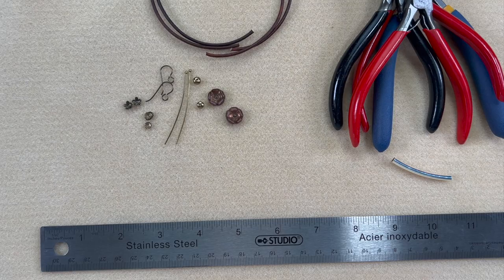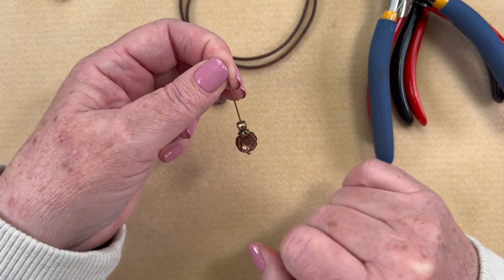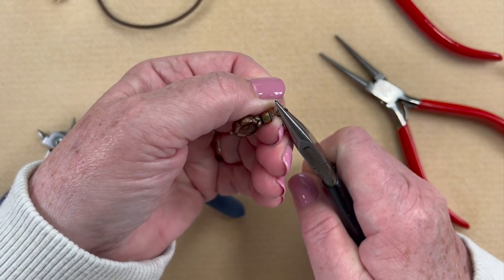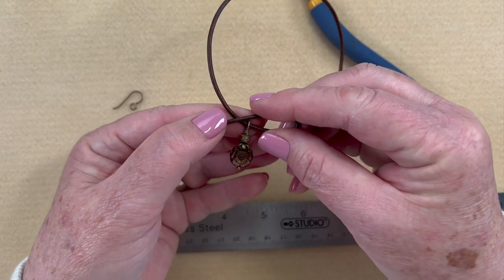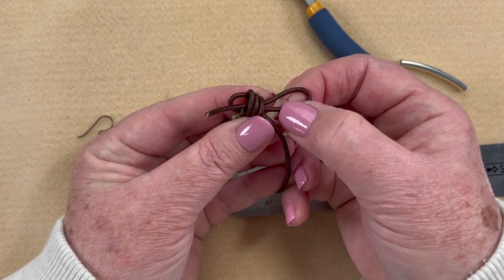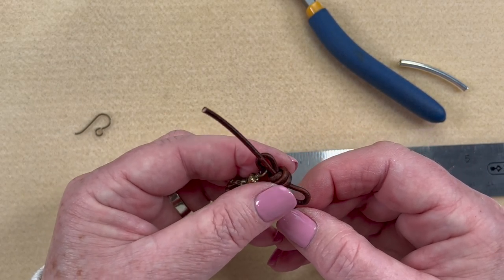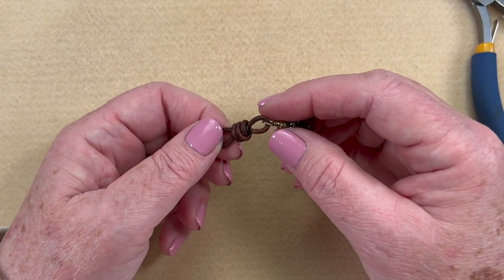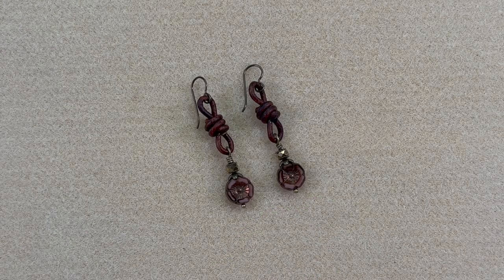EASY DIY LEATHER EARRINGS + Contest Winners Announced!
Kellie with Kellie's Bead Boutique will show you how to
easily make these adorable leather and Czech Glass Earrings.  They will soon be some of your favorites!